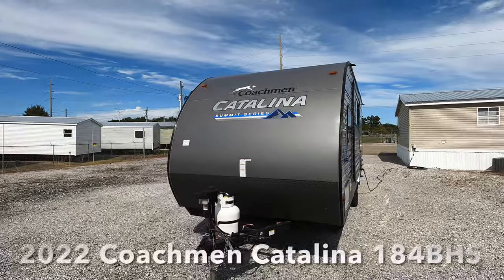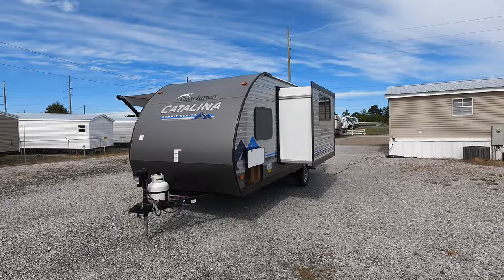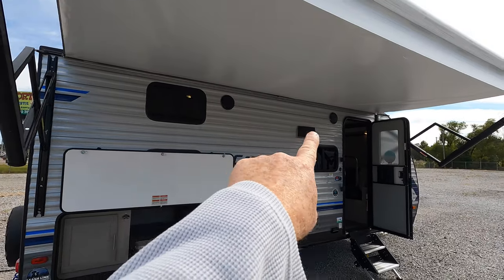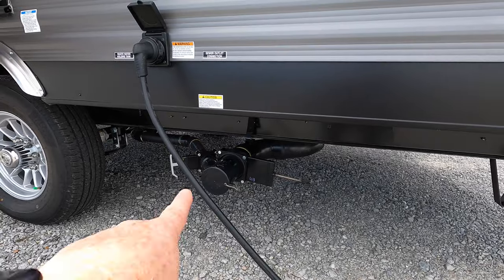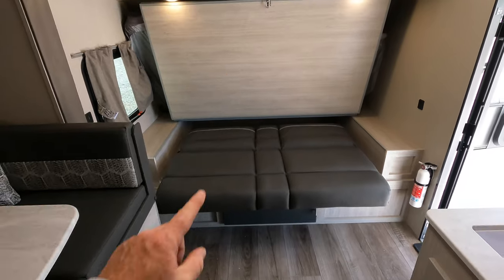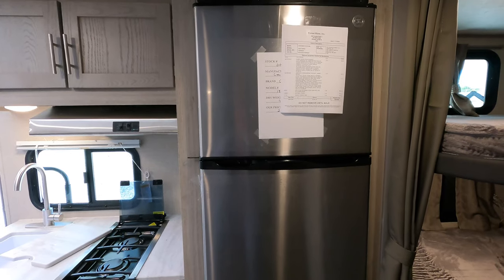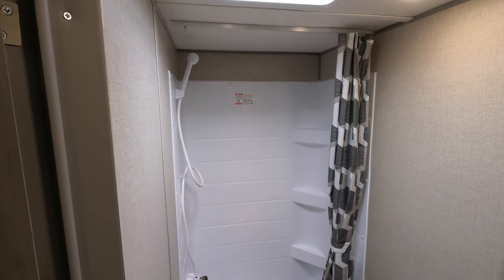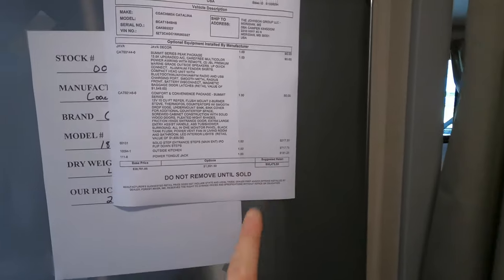Really Small Travel Trailer RV - 2022 Coachmen Catalina 184BHS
Today we are taking a tour of this really small travel trailer by Coachmen.  This 2022 Coachmen has sleeping room for 7 full size adults with a full size outdoor kitchen!

MSRP: $30,472

The Catalina Summit Series is the newest product line in a long lineage of great looking and affordable Coachmen Catalina travel trailers! Constructed of the best materials in the industry, the Catalina Summit Series is made for explorers who want to push the boundaries of their camping experience, without giving up any of the comforts associated with their everyday lifestyle. With a focus on light dry weights, industry best interior heights, and well-designed layouts, the Summit Series feels spacious while still able to be towed by a wide range of vehicles. Plan your next camping adventure around one of the affordable and highly versatile six floorplans that the Catalina Summit Series offers.